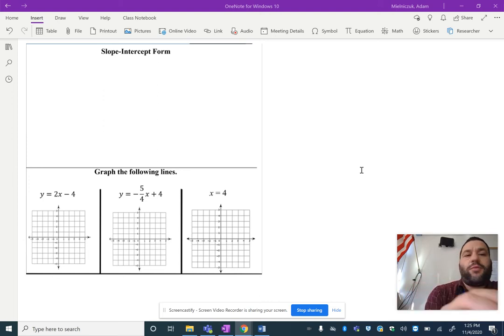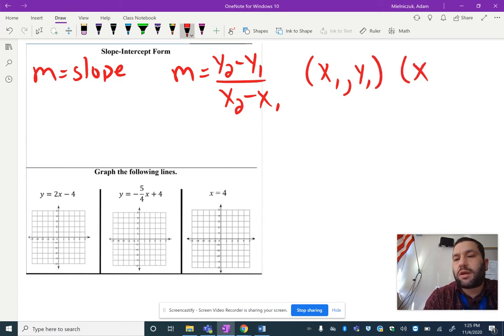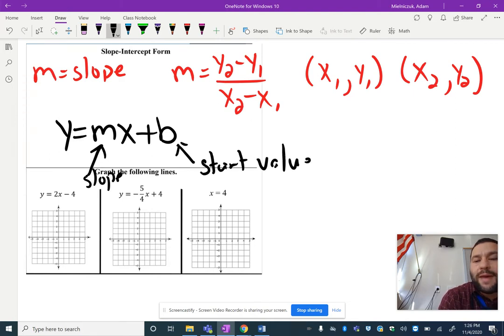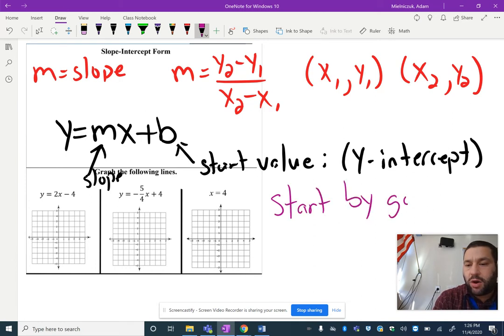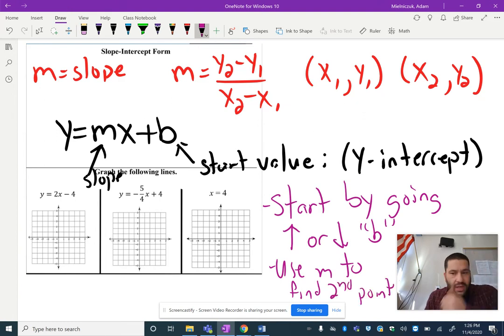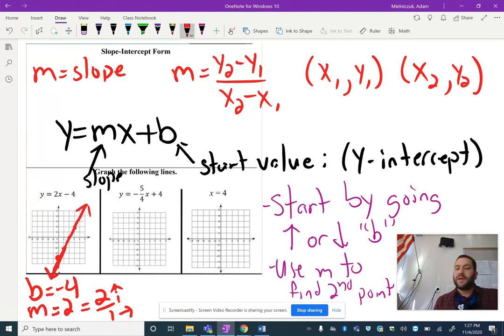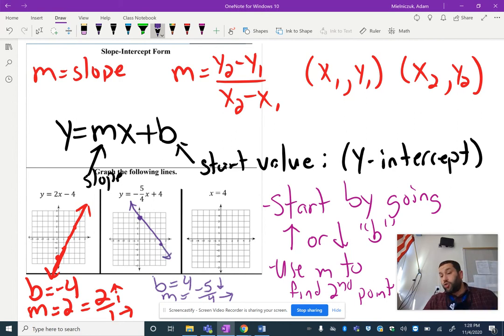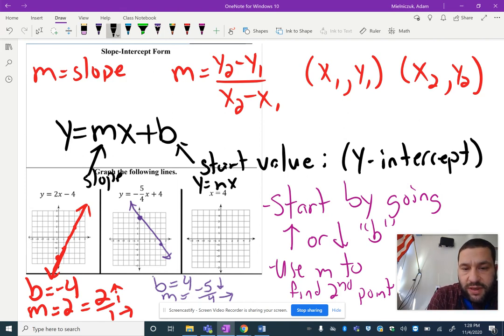5.4 Graph Linear in Slope Intercept Form Intro